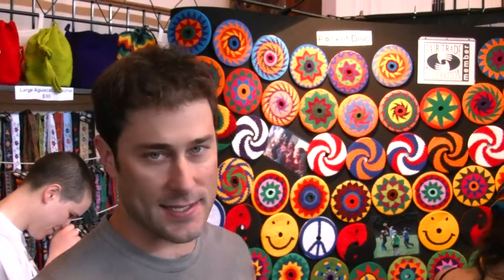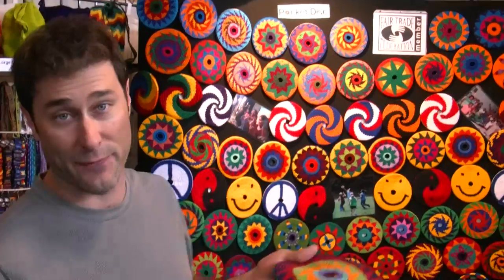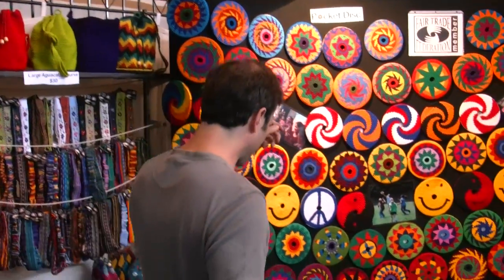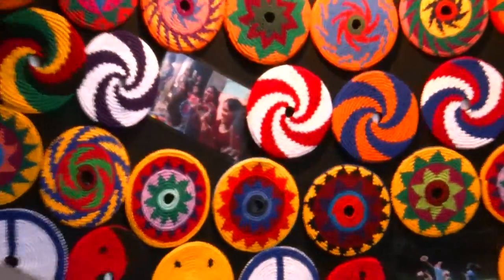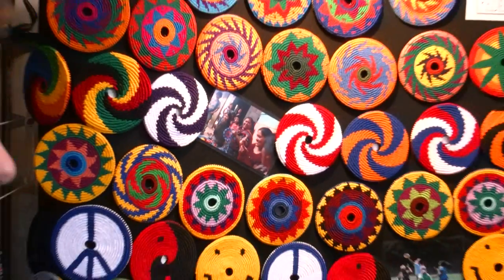Pocket Disc at the San Francisco Green Fest 2011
Interview of Patrick Groft of Pocket Disc at the SF Green Festival.